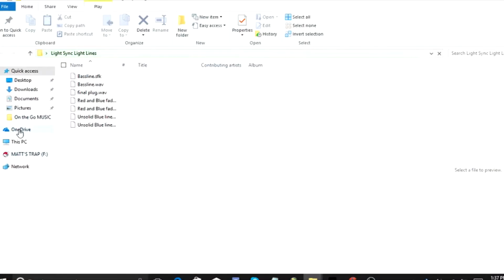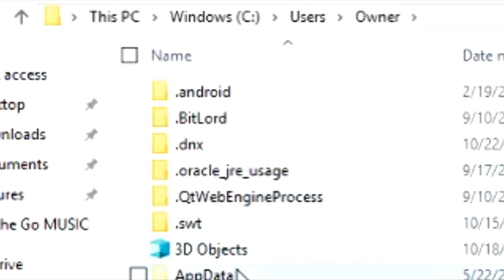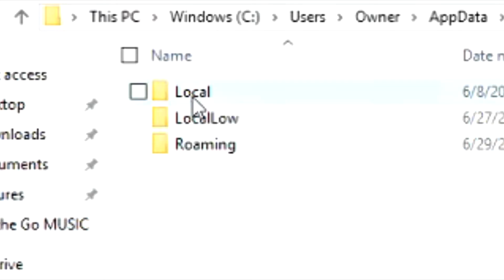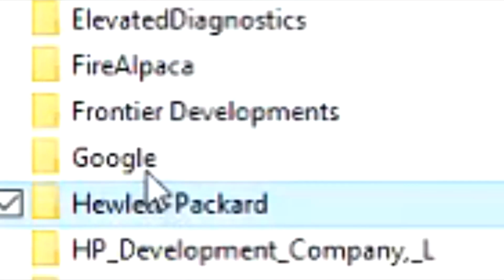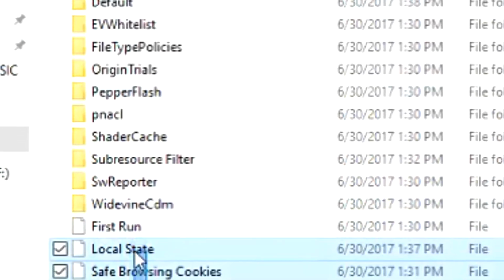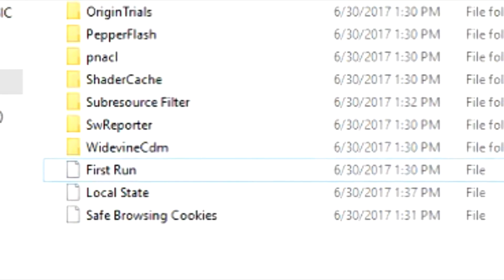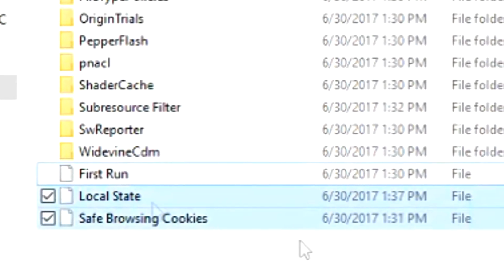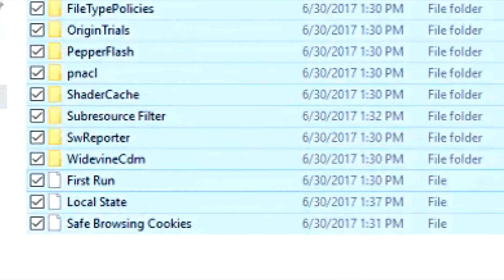fix Google Redirect Virus In under 2 Minutes!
How to fix Google Redirect Virus In under 2 Minutes!
Text Version of How to Fix Google Redirect!
1. Open up an Folder and Go to your Main C: Drive
2. Locate Your Appdata Folder (C:/Windows/User/...?/Appdata)
--Your appdata folder is an hidden folder and will require you to go to your control panel/ Folder options/ and unhide hidden folders--
3. Once in appdata (Appdata/Local/Google/Chrome/User Data
4. Delete everything Under First Run!

Other Recommended Options:
One would be to make sure you Reset your google chrome from advance settings.
    Another Recommendation would be to download Ccleaner to dp a through cleaning .

FInal Resort : Just Uninstall Google Chrome Or Delete the whole Google folder in appdata (NOT RECOMMENDED UNLESS U STILL HAVE THE HIJACK Virus!)

Liked/Sub for more short helpful videos!

Ignore Tags !